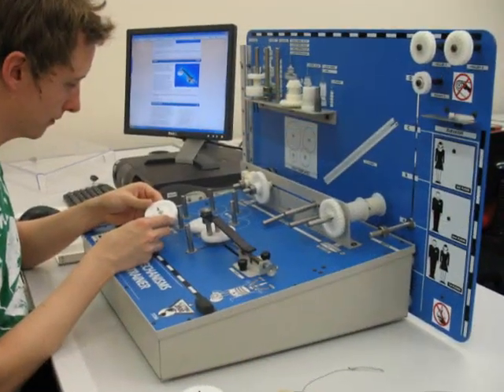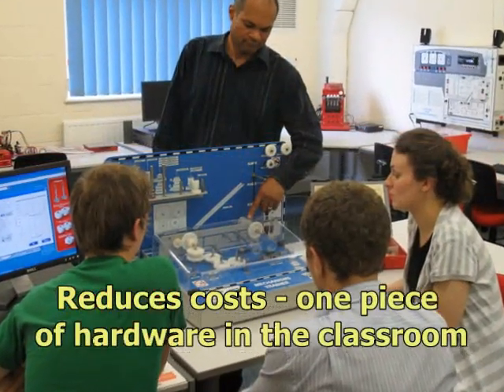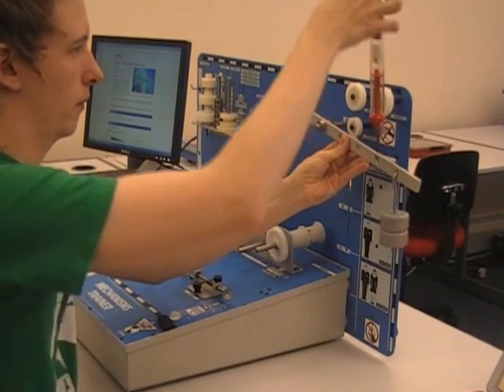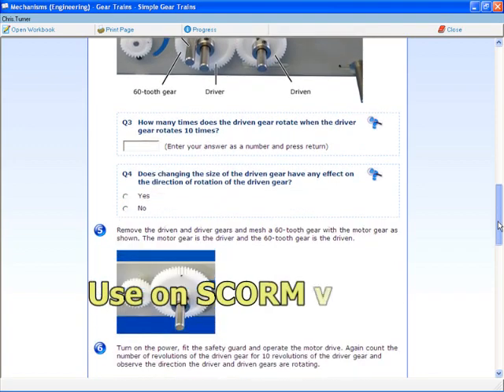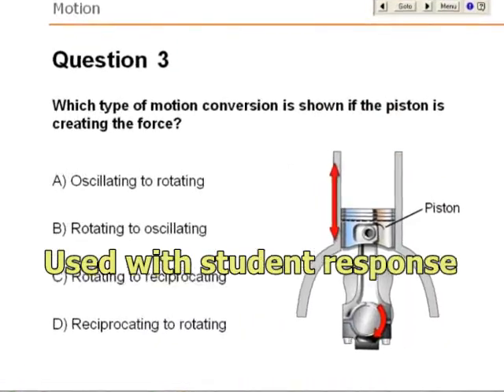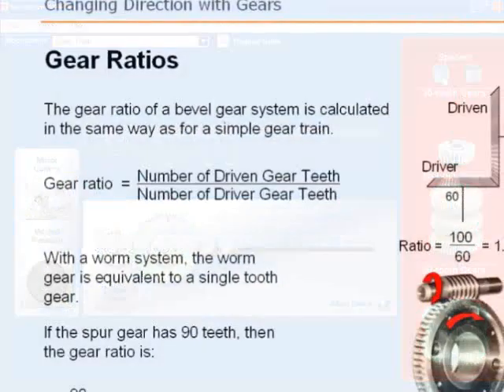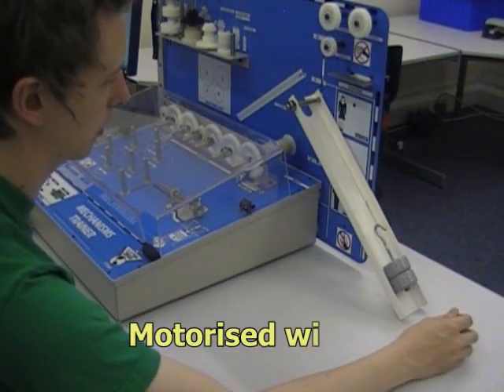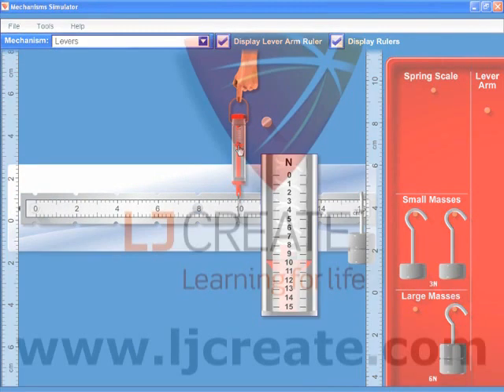Teaching Mechanical Principles with the ST260 Mechanisms Module from LJ Create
includes a desktop mechanisms trainer for students to investigate mechanical components and systems that would otherwise require access to a workshop.

They build and test a range of different systems that incorporate

...gear wheels,
...belt drives
...and pulleys.

By using on-screen simulations of the mechanical systems included on the hardware unit, you can turn every PC into a mechanisms trainer.

This means that you only need one hardware system in the classroom for
group demonstrations and team problem solving tasks.

If you look closely, you'll be amazed at how many times the basic mechanical components, provided on the trainer, are used all around us in tools, equipment, machines and gadgets.

All engineers and technologists need an appreciation of mechanical principles, whatever their specialist field.

This module teaches the fundamental principles and brings the subject to life by engaging the learner in hands-on tasks.

The well written ready-made lessons supplied with this module help tutors introduce topics and allow students to go on and carry out investigations, independently and within teams.

The learning content is designed for flexible delivery from a PC, server system or internet connection. Its html format meets the requirements of the SCORM standard for access on a virtual learning platform.  It includes continuous and summative assessment for automatically tracking and marking students' progress.

The curriculum material also includes opportunities for students to demonstrate their ingenuity and problem solving skills during set design challenges.

Theory presentations in PowerPoint, are used by tutors to introduce topics and cover key concepts.

When used with a student response system, automatic tracking of the integrated questions, and instant feedback, helps engage and excite the students. This also saves valuable tutor time with automatic marking and reporting.

Students draw on the knowledge and skills gained as they work through the curriculum. Some of the skills they gain include:
assembling gear trains and calculating gear ratios,

...identifying different types of motion in mechanical systems,
...comparing toothed and pulley belt drives,
...experimenting with levers and pulleys to observe force and distance relationships of effort and load,
...setting up and monitoring cam profiles,
...and calculating the mechanical advantage provided by an inclined plane.

The mechanisms trainer enables tutors to devise design challenges for students to put theory into practice. For example:
configuring a motorised winch,
...setting up and operating an elevator lift,
...and interconnecting a drive mechanism for a car engine valve.
Within the activities, students apply various scientific laws and principles.

They also perform mathematical calculations in the context of real engineering systems. This approach makes the ST260 a great application for a STEM programme.